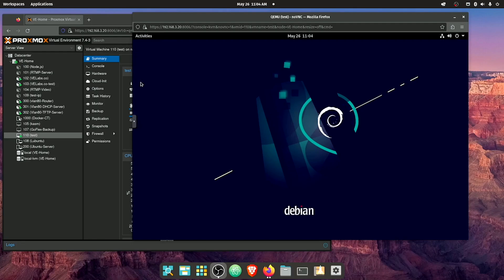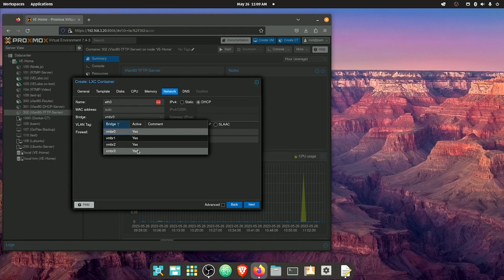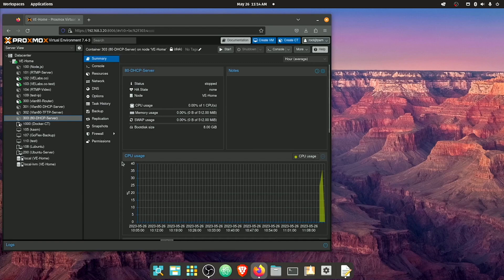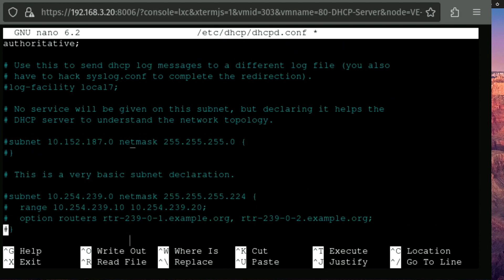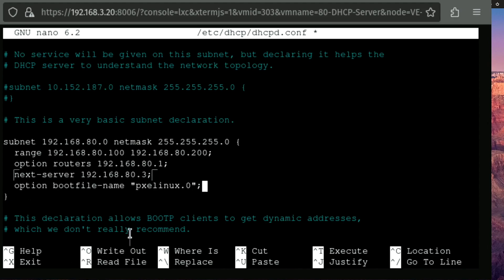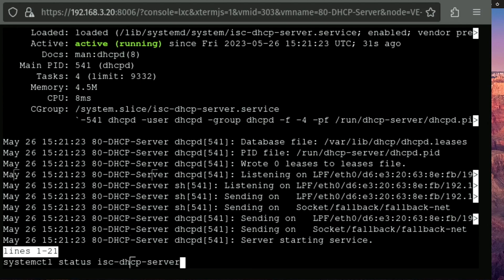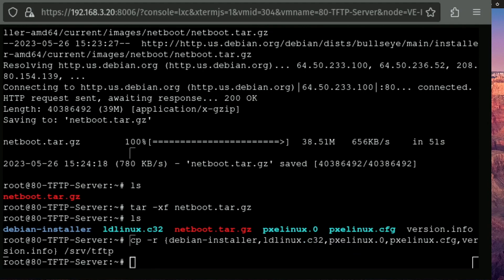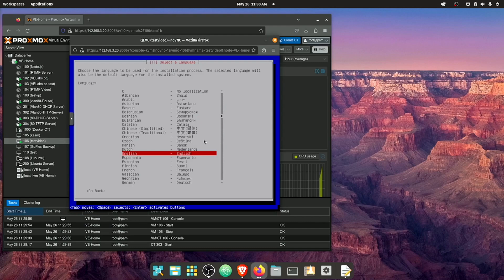How to setup to Netboot Servers to Install Debian 11 Network install PXE Boot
INSTALLING ISC-DHCP-Server

apt install isc-dhcp-server

nano /etc/dhcp/dhcpd.conf
 remove # at authoritative;
 change to option domain-name-servers 1.1.1.1, 8.8.8.8;
 add

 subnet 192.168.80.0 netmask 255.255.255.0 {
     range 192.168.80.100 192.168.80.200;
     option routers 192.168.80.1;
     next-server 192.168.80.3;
     option bootfile-name "pxelinux.0";

nano /etc/default/isc-dhcp-server
 INTERFACESv4="eth0"

systemctl start isc-dhcp-server

systemctl enable isc-dhcp-server

INSTALLING TFTP server and seting up debian netboot

apt install tftpd-hpa -y

cp -r {debian-installer,ldlinux.c32,pxelinux.0,pxelinux.cfg,version.info} /srv/tftp

cd /srv/tftp

ln -s debian-installer/amd64/grubx64.efi .
ln -s debian-installer/amd64/grub .

systemctl restart tftpd-hpa